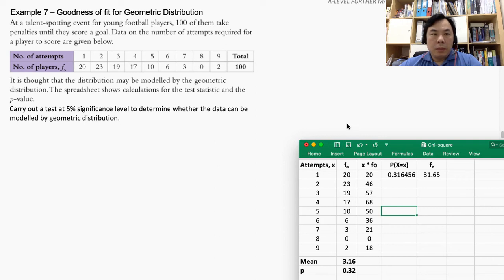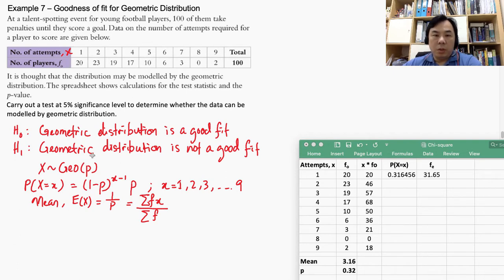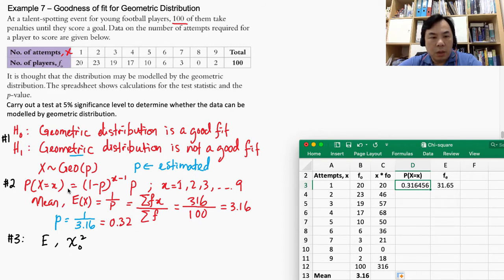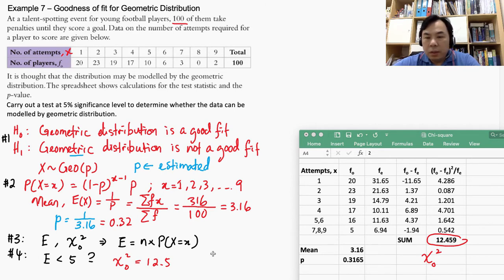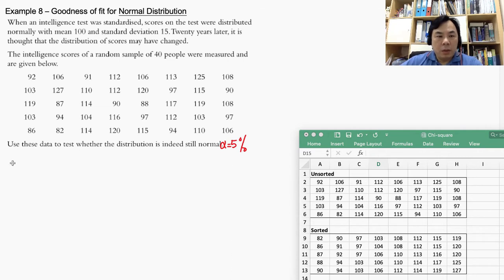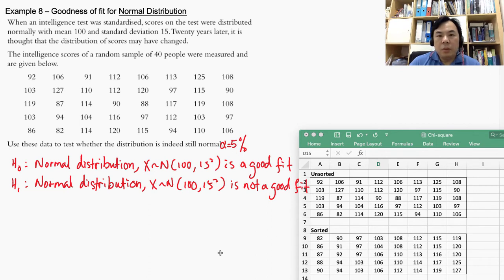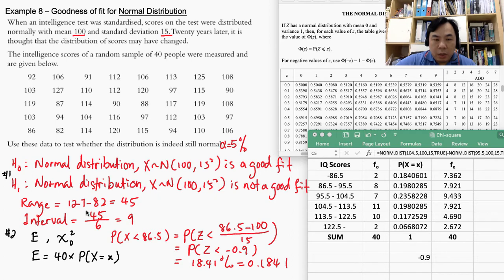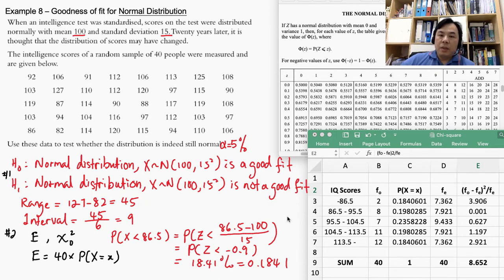A-LEVEL FURTHER MATHS STATISTICS CHI-SQUARE TESTS GOODNESS OF FIT | PART 2.1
This is the last section on "Chi-square hypothesis test" on the goodness of fit.
⏱️ Timestamps:
0:00:00 1. Goodness of fit - Geometric distribution (example 7)
0:23:00 2. Goodness of fit - Normal distribution (example 8)
0:44:20 3. Goodness of fit - Normality (example 9)
1:01:38 4. Goodness of fit - Exponential distribution (example 10)